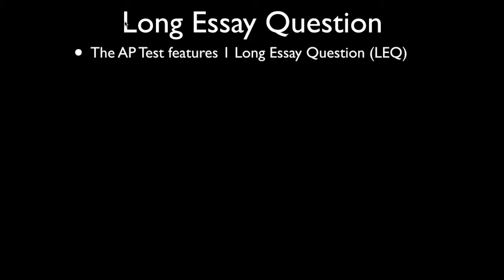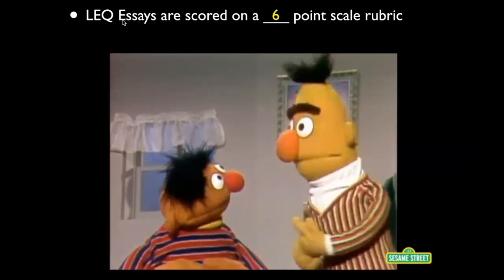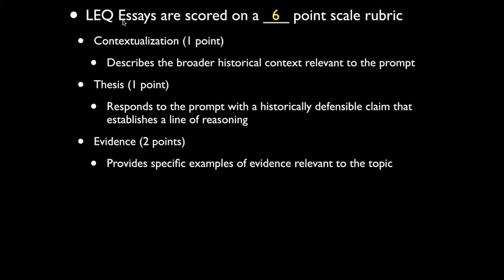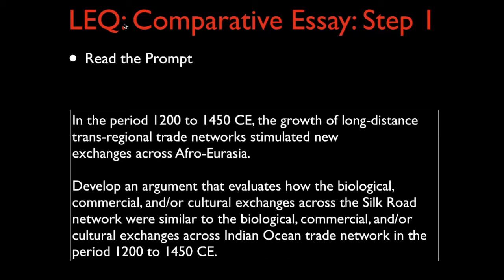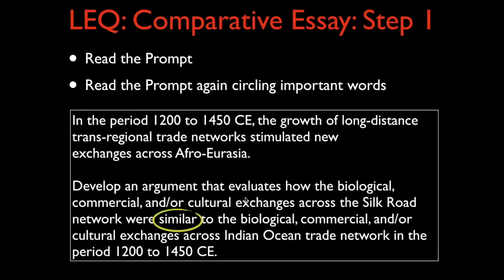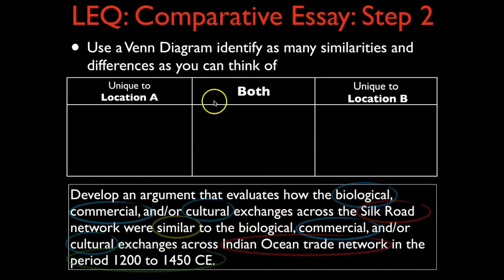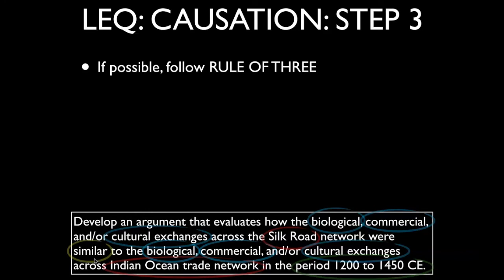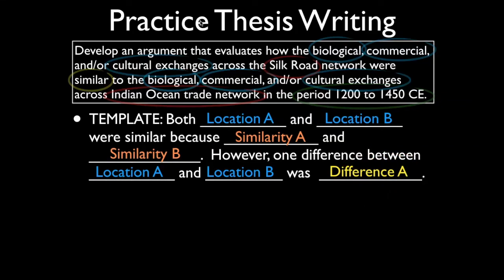LEQ - Part I